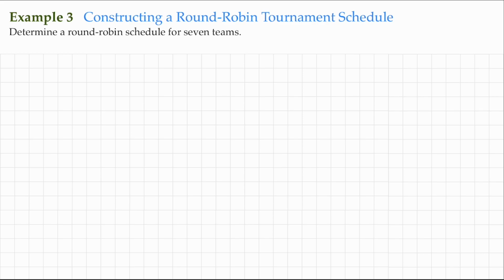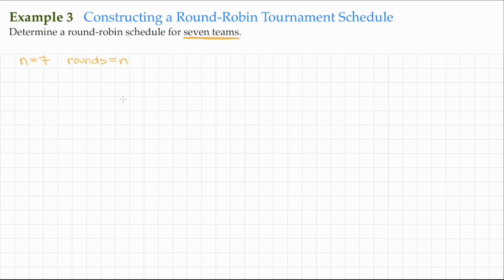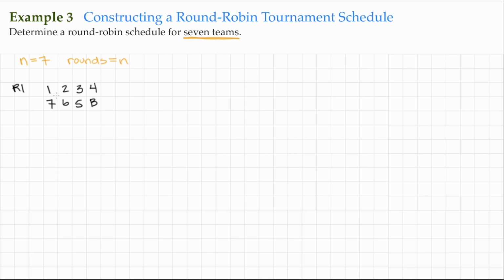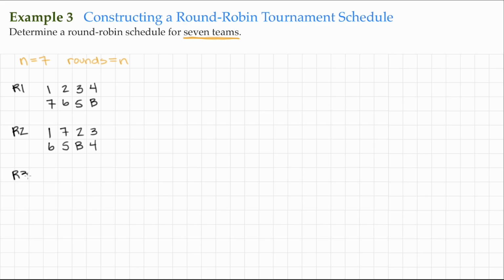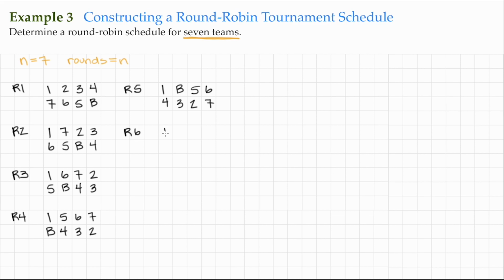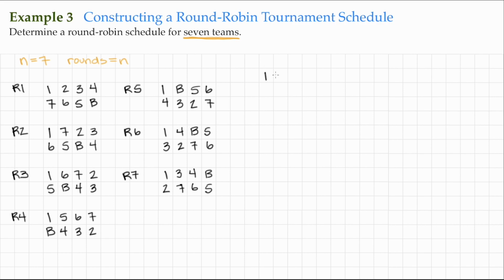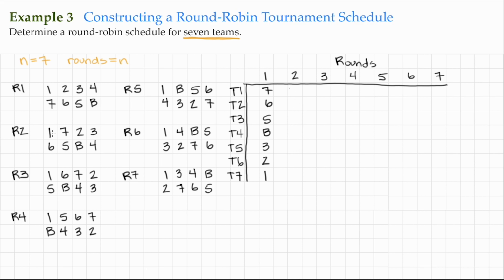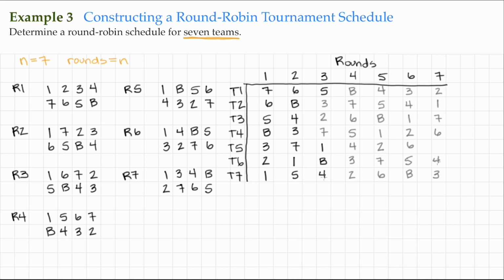13.3 Example 3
Discovering Mathematics
Chapter 13 The Influence of Numbers
Section 3 Math and Sports
Example 3